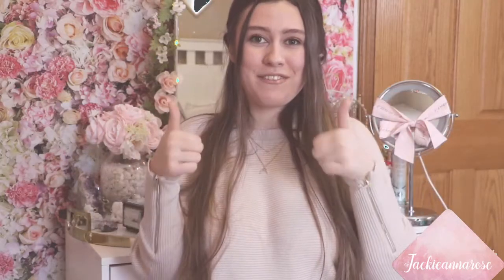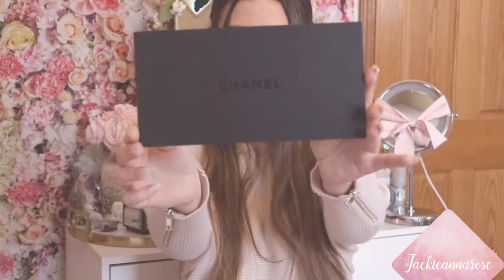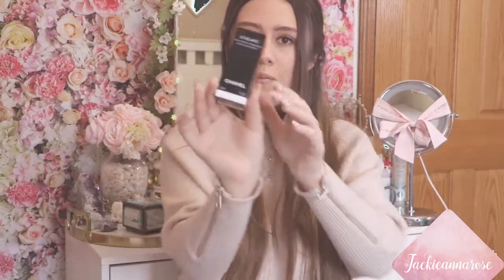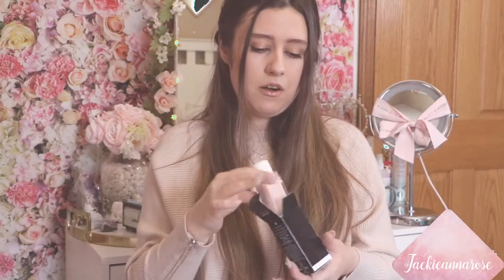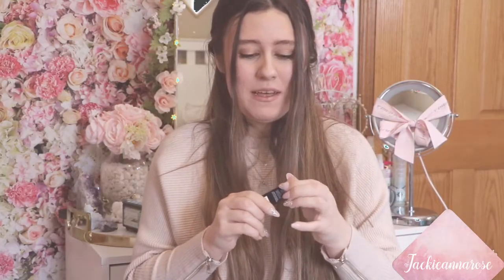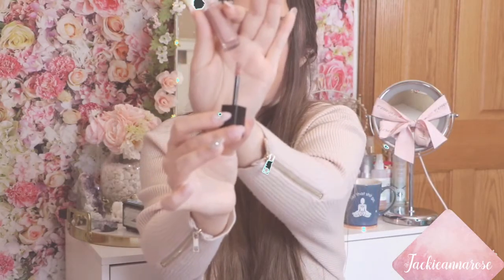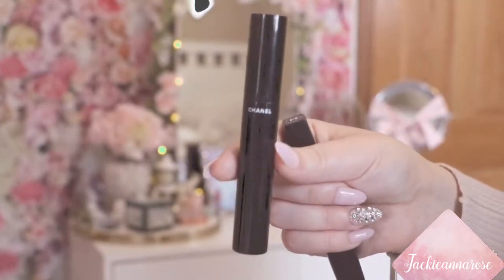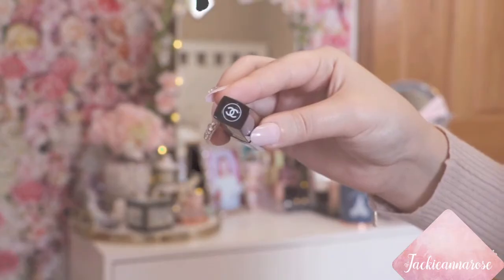Chanel makeup haul + unboxing♡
Shop my closet on Poshmark! @Jackieannarose 🎀

Shop, Snap receipt & earn points towards gift cards on Fetch!
Sign up for Fetch and use my code "9MYRQ" and get 2,000 points when you snap your first receipt with link below♡

Shop through my link to get $20 off your first order at POPFLEX

Camera: Canon rebel T6i
editing system: Imovie
Music creds:
bye babes, Have an amazing day♡ xoxo Jackie